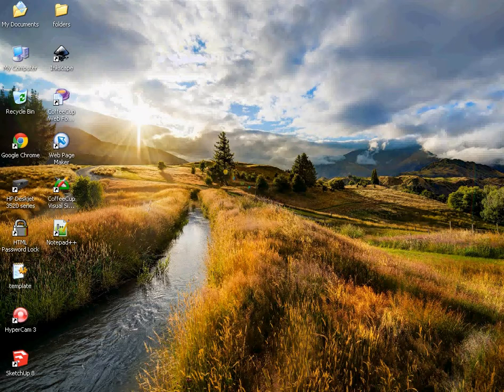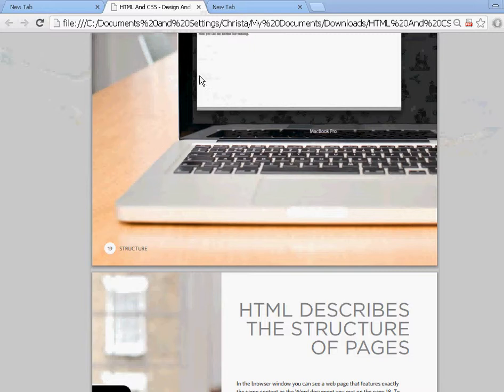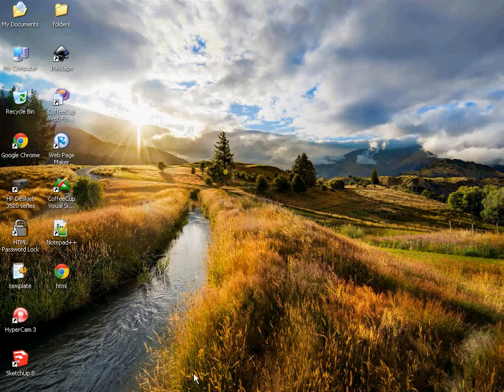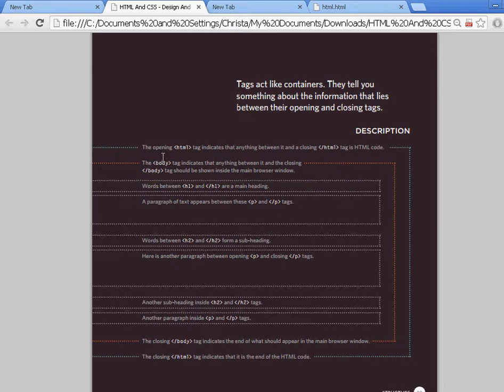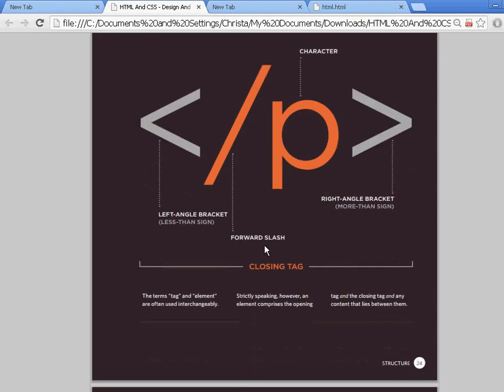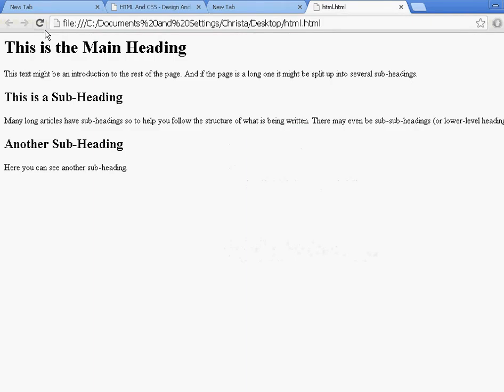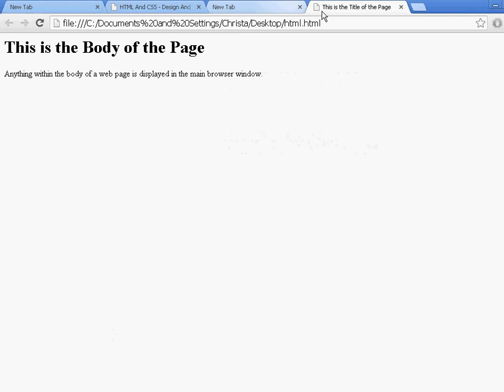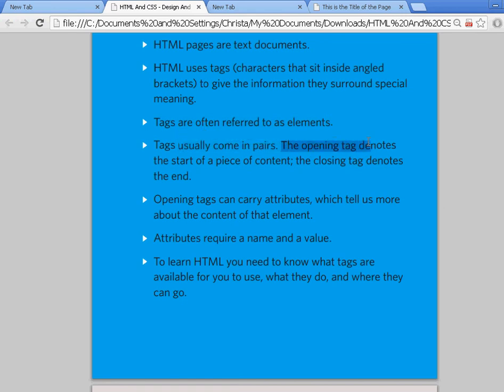Html Structure:Video 1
Learn html and structure, how websites are placed and potions, and tag's.